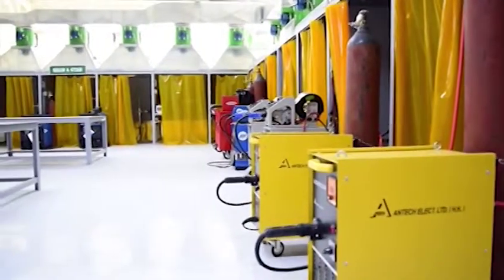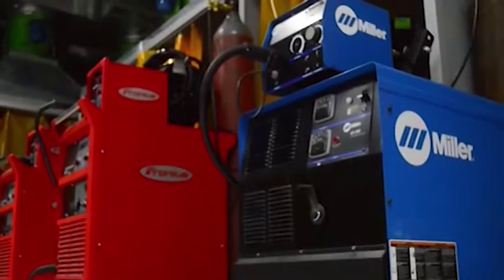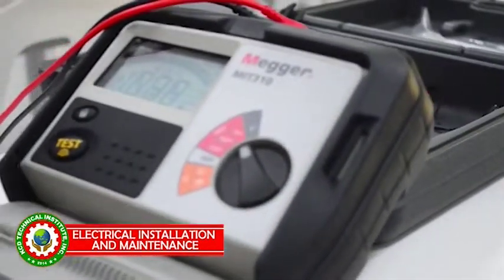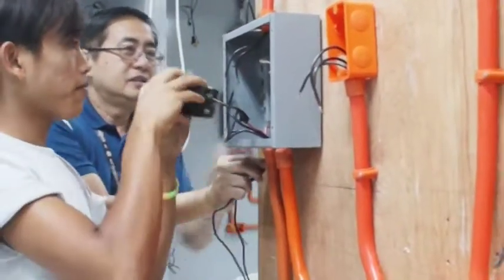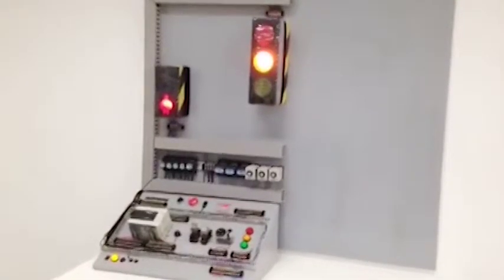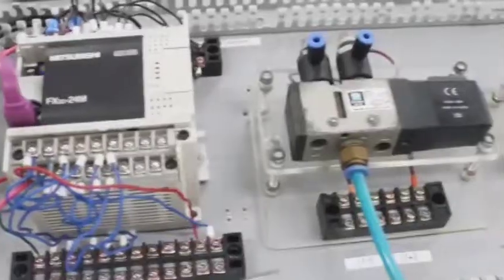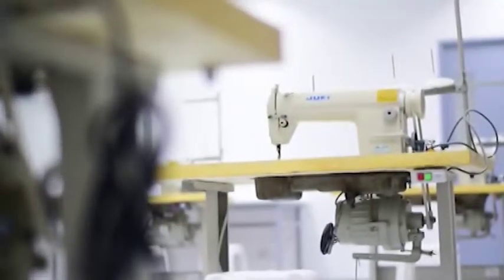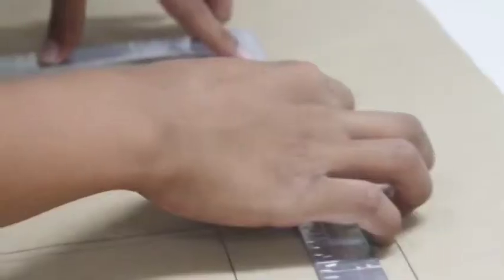KCD Technical Institute